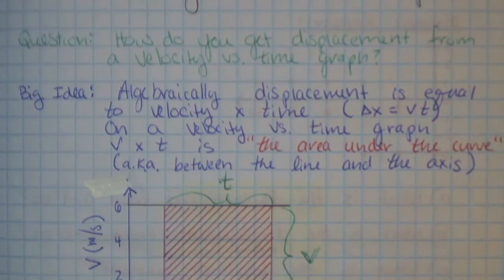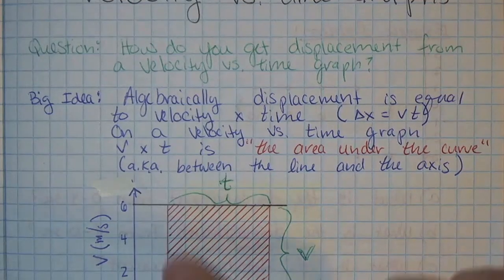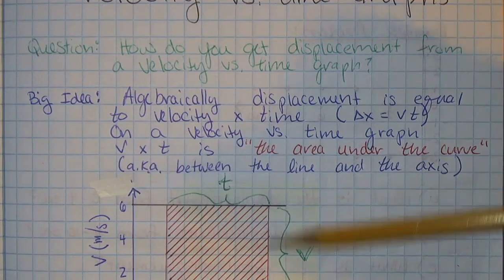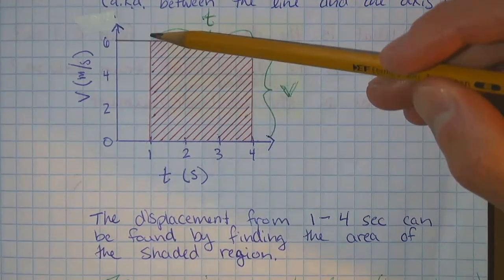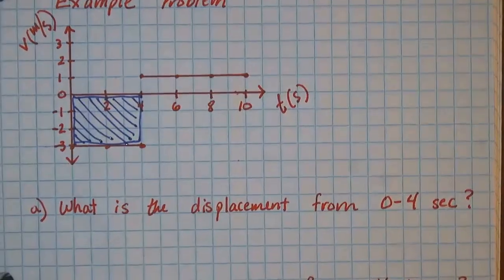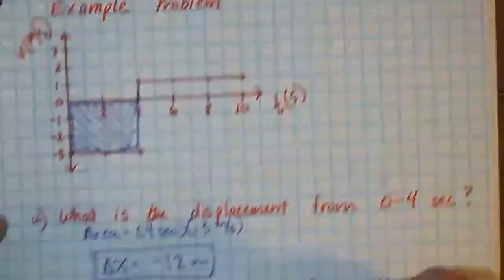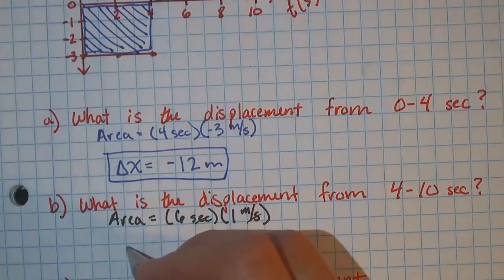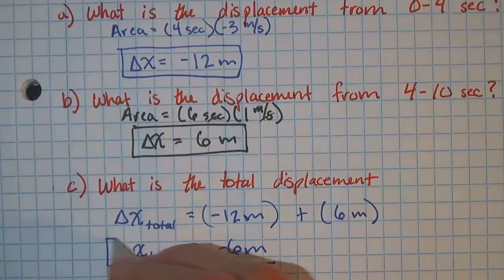PJ 03 Velocity vs Time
In this video we go over Physics Journal Entry 03, which is about Velocity vs. Time graphs.